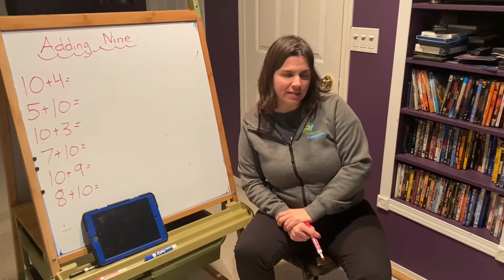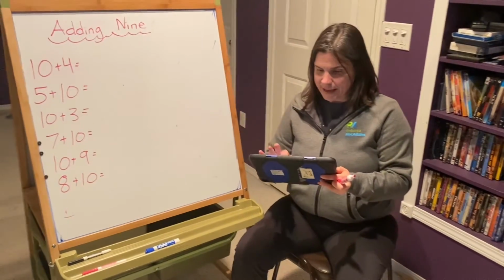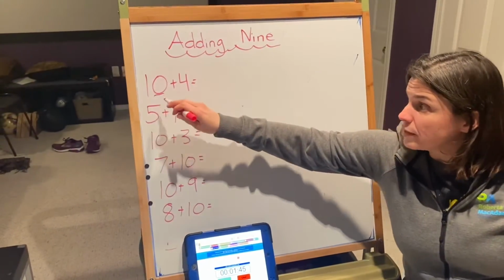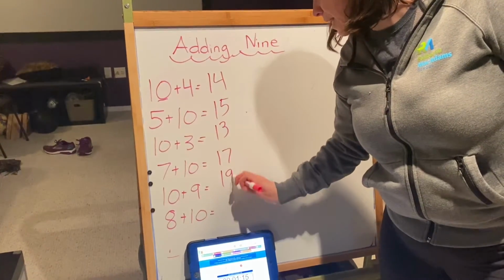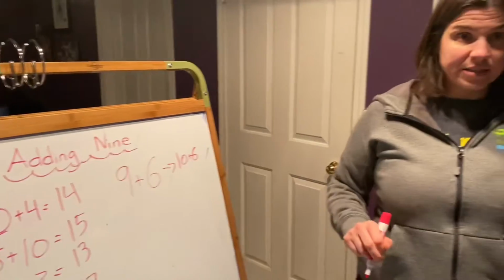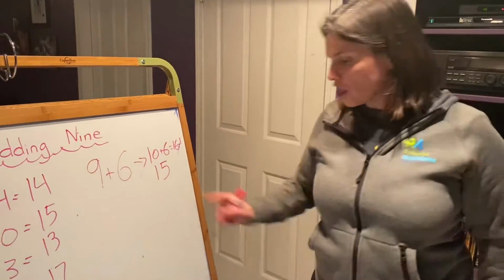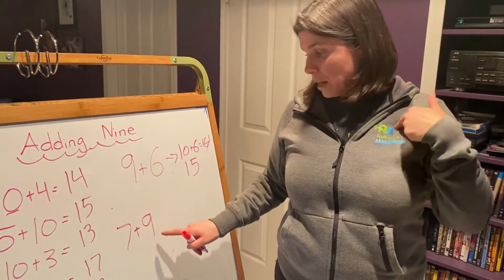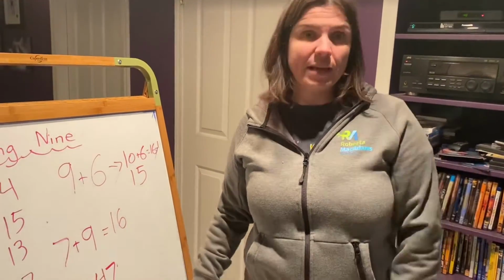Plus 9 Tutorial